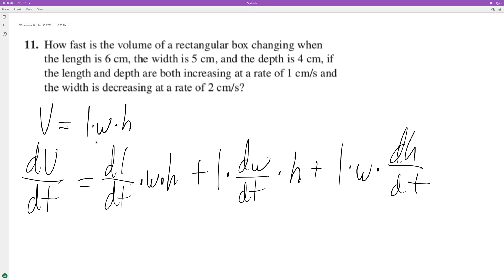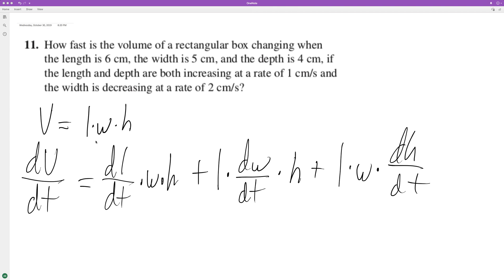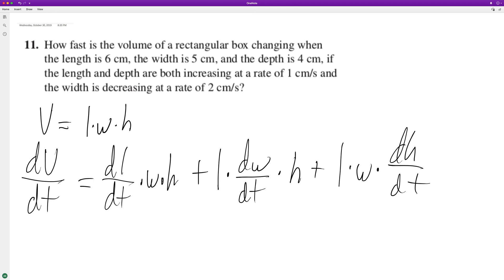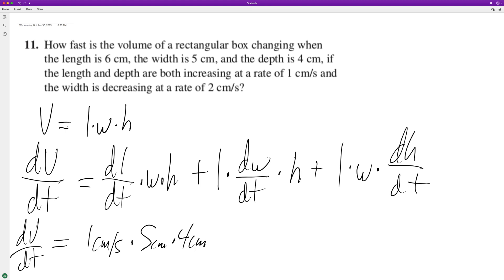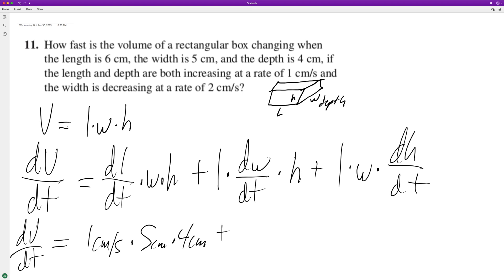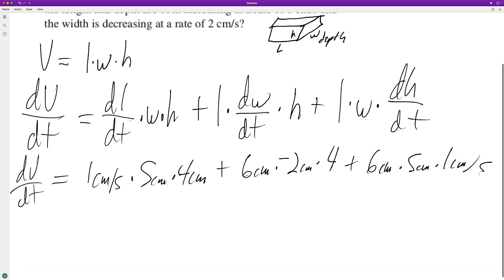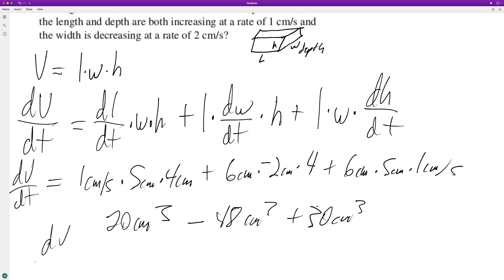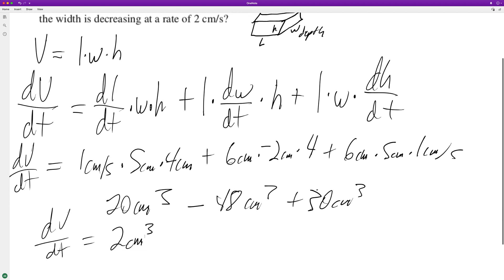How fast is the volume of a rectangular box changing when the length is 6 cm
How fast is the volume of a rectangular box changing when the length is 6 cm, the width is 5 cm, and the depth is 4 cm, if the length and depth are both increasing at a rate of 1 cm/s and the width is decreasing at a rate of 2 cm/s?